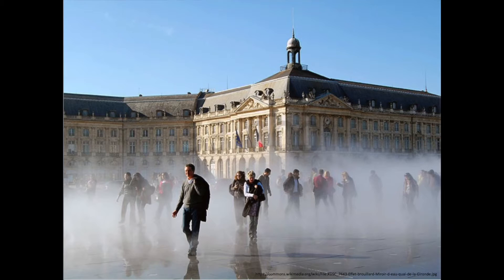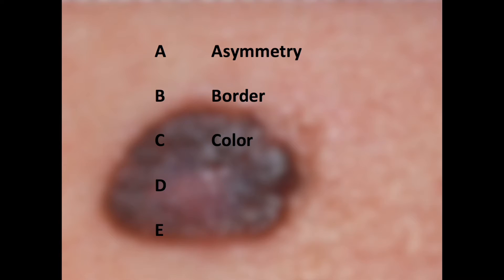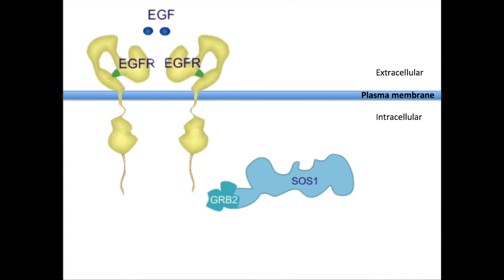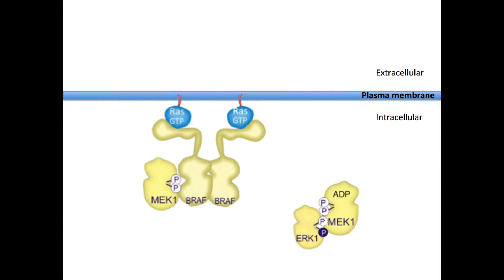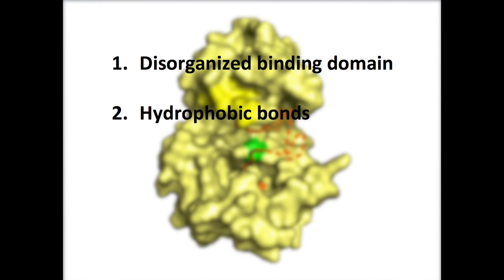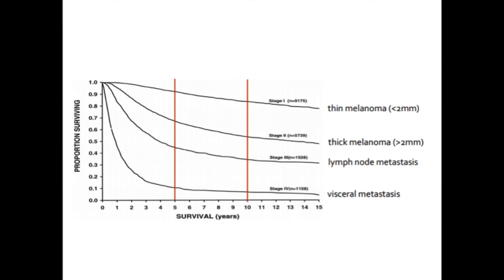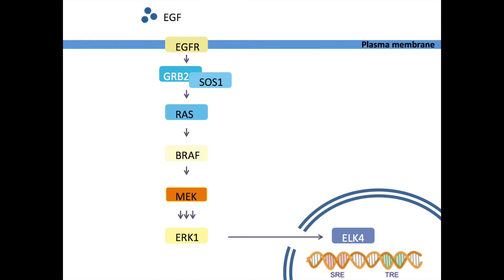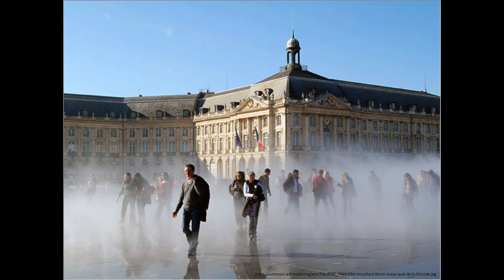Melanoma and BRAF V600E mutation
With help of pr. Ijsbrand Kramer, we put together this animation about the molecular alterations in mutated BRAF and its role in the development of melanoma.